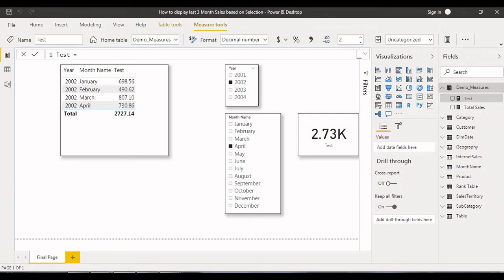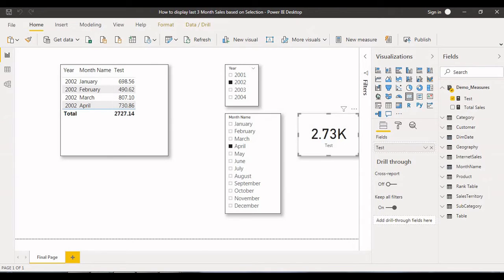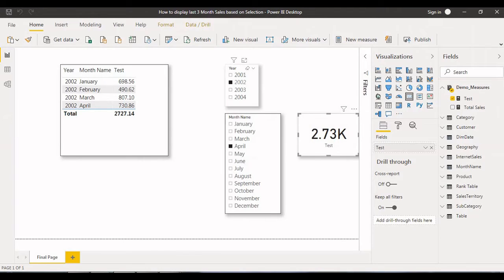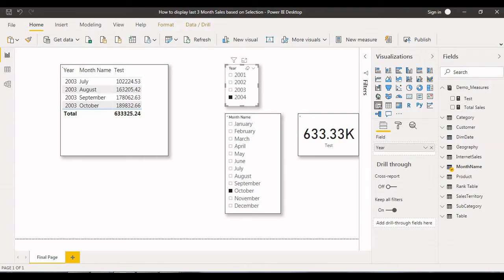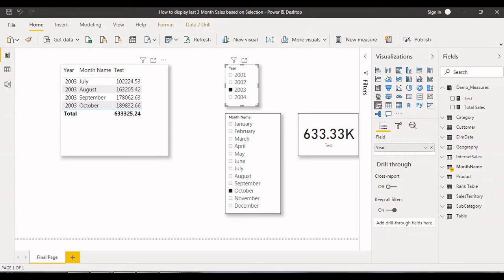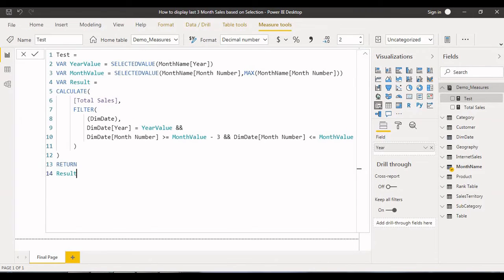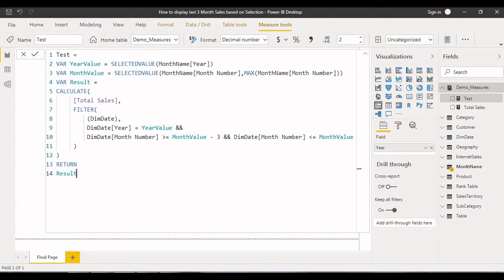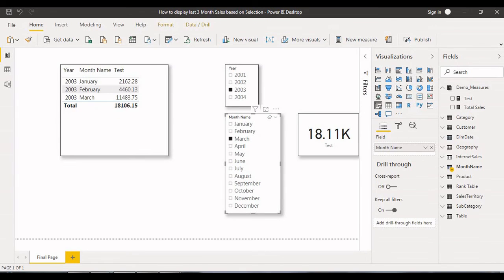Microsoft Power BI and DAX Part 144 :How to display Last 3 Month Sales based on Selection in DAX